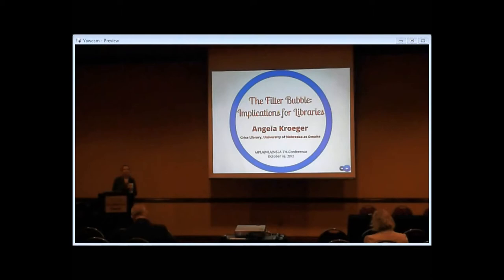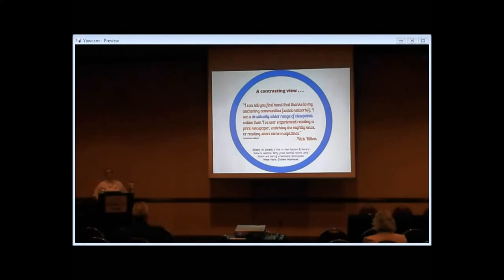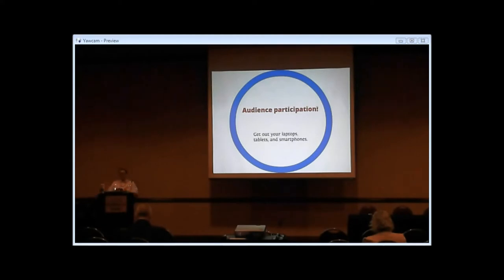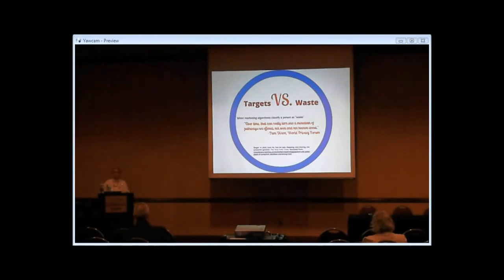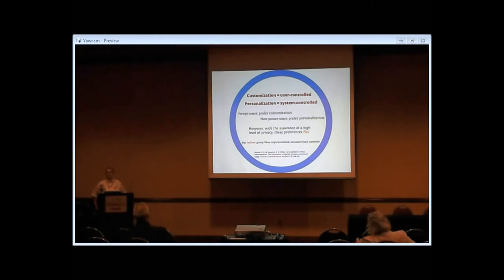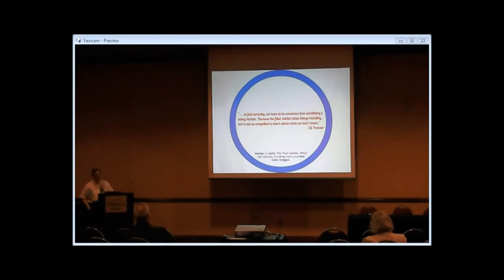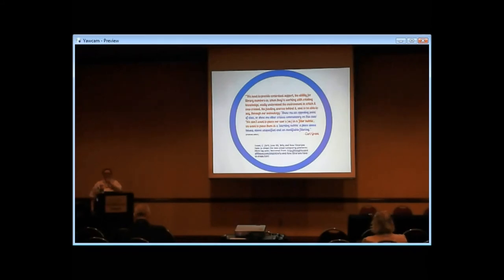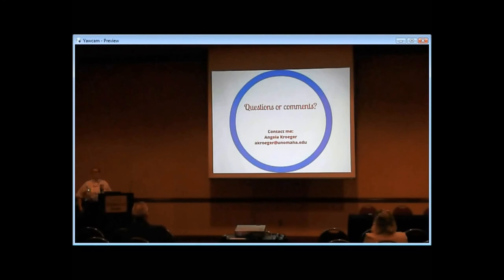The Filter Bubble: Implications for Libraries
Many companies track and use personal data in order to customize users' search
results and to tailor advertisements to user preferences. The flip side of this is that
other information is concealed from users in the process. Users become isolated in
personalized "filter bubbles," of which they may not even be aware. This has
implications for library service and for collection development. Librarians need to be
able to circumvent their own filters to find diverse resources to add to the collections
while patrons accustomed to a high level of personalization from Google and the like
may have difficulty finding the materials they want from non-personalized library search
results. Inspired by Eli Pariser's book, The Filter Bubble: What the Internet is Hiding
from You.